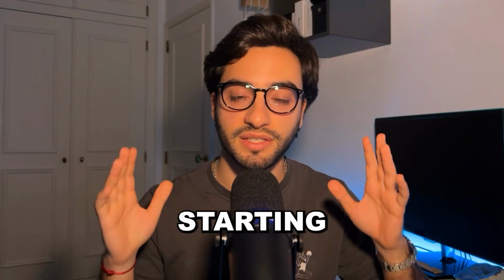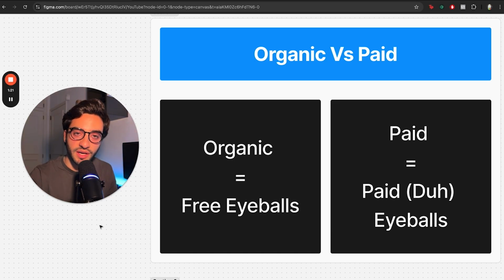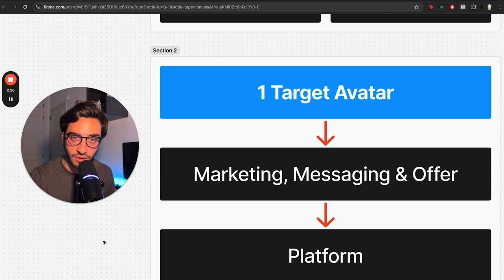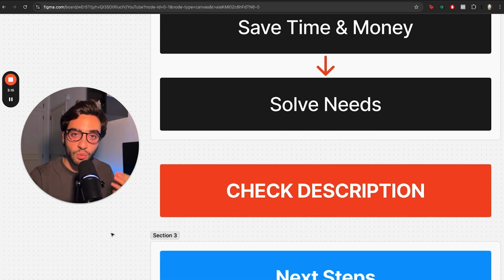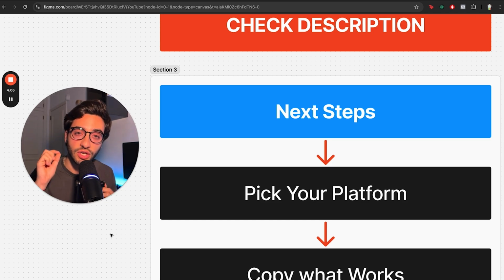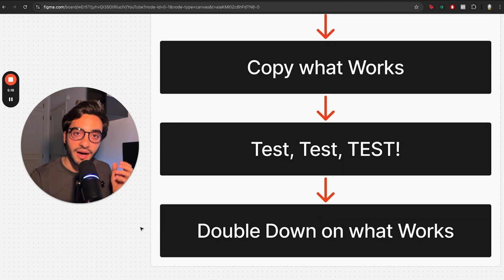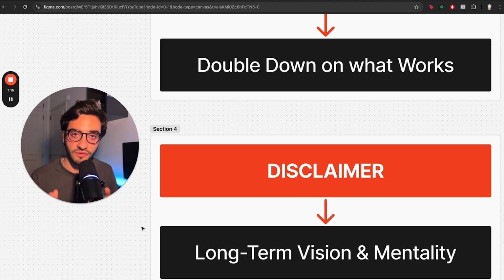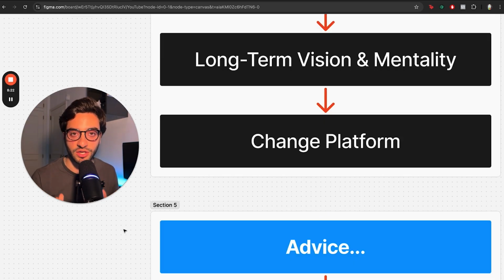How to Increase Traffic to Your Skool Community (6-Step System)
This is a step-by-step guide for increasing traffic to your skool community. I used this exact roadmap to grow over 700 members and make over $17,000 dollars in just 95 days.

📕 Chapters:
00:00 intro
00:29 Different Traffic Sources
01:05 Target Avatar
01:44 GoHighLevel For Skool
01:54 Which Platform/Traffic Type?
03:23 Disclaimers
04:09 Important Advice
05:37 Outro